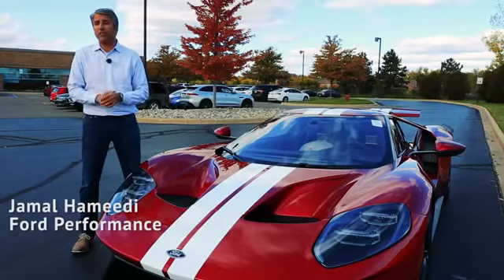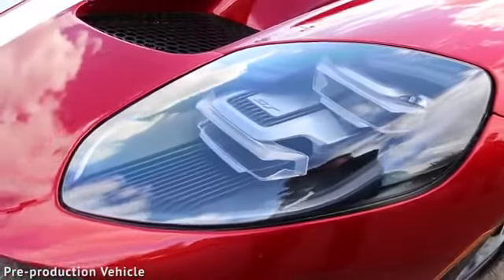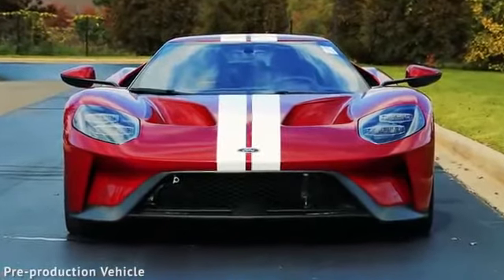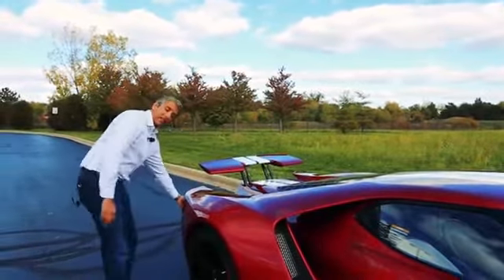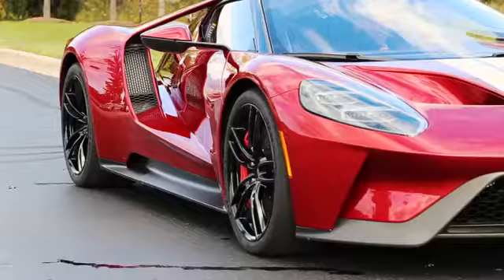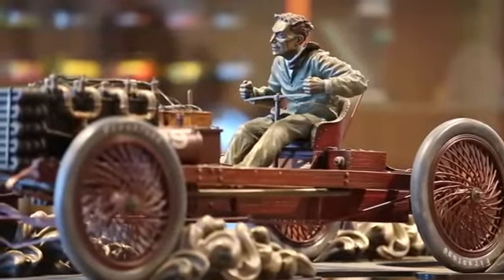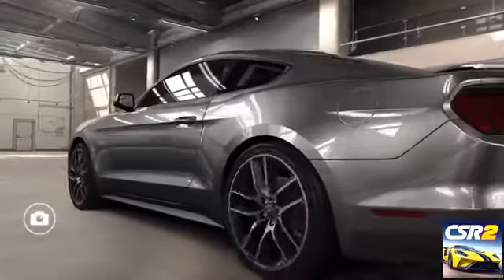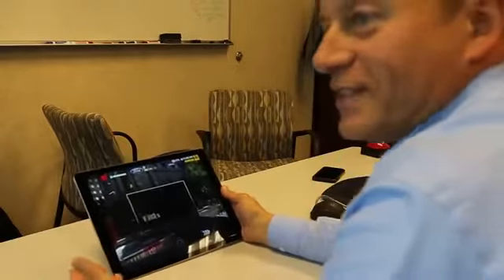New Best Need For Speed Game For pc/Andriod.